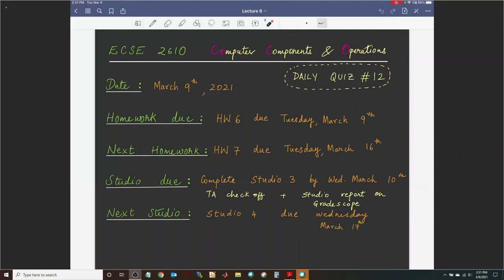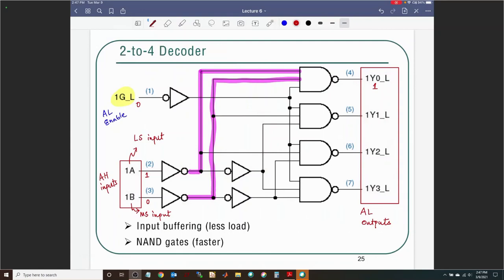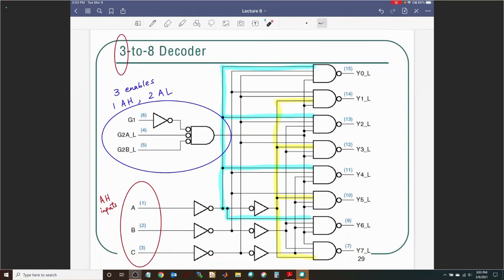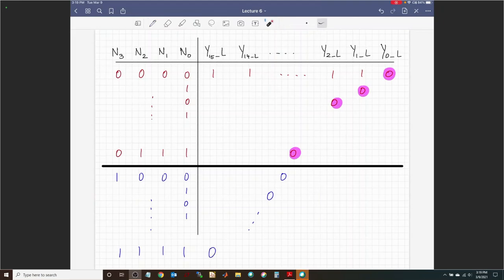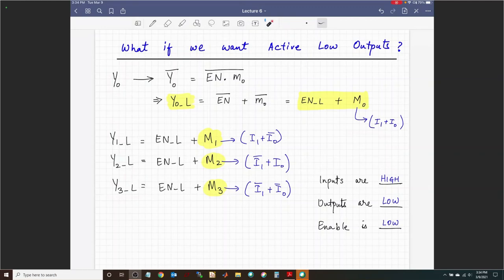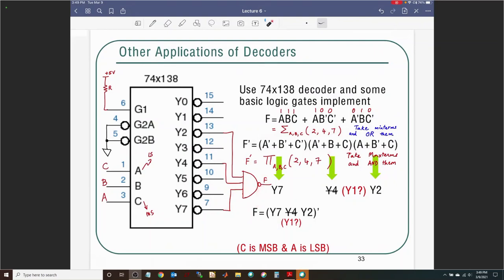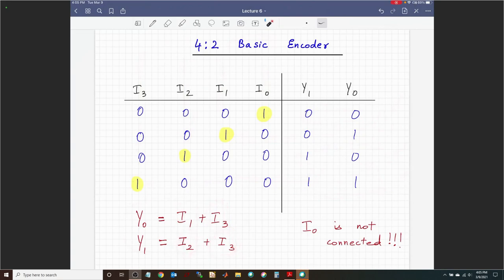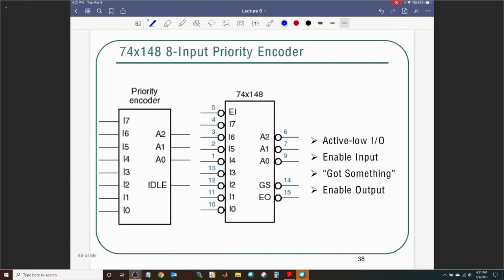ECSE 2610 (CoCO) Lecture 6.2 Decoders and Encoders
Decoders and Encoders, 74139, 74138, 7449, 74148, cascading decoders